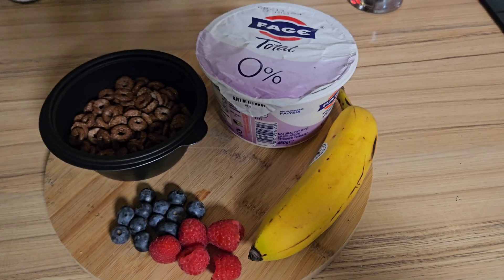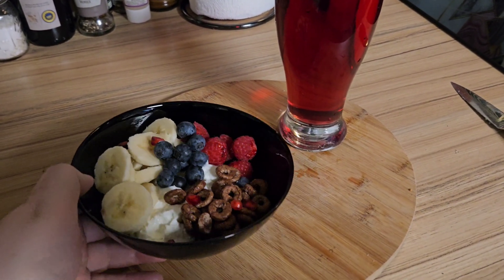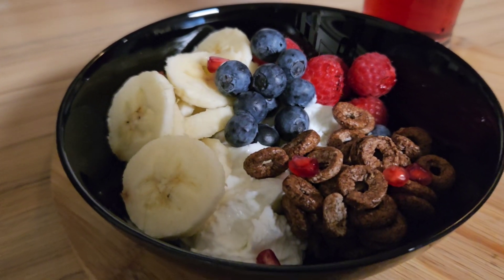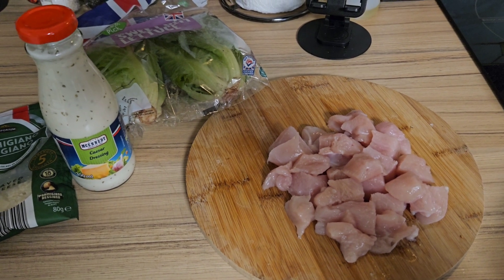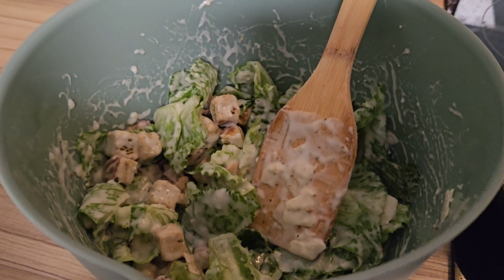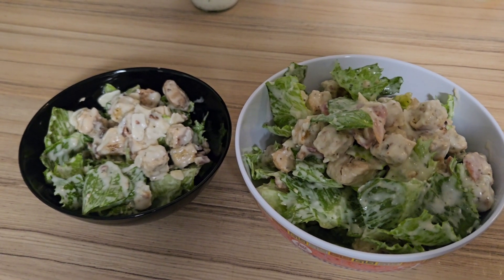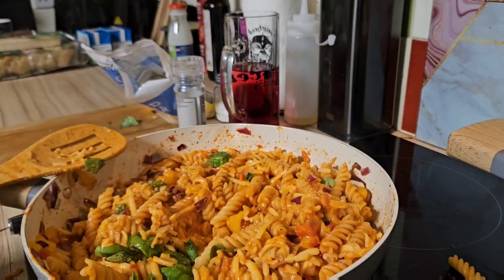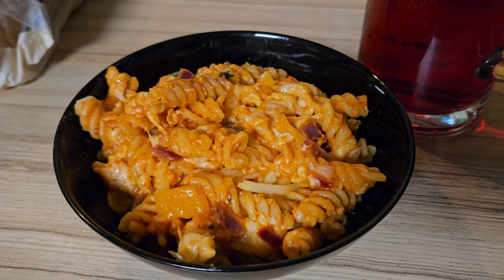What I eat in a Day | Episode 1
Here is just a short glimpse of what I eat in a day. Obviously, this is a non recording day. So it's business as usual.